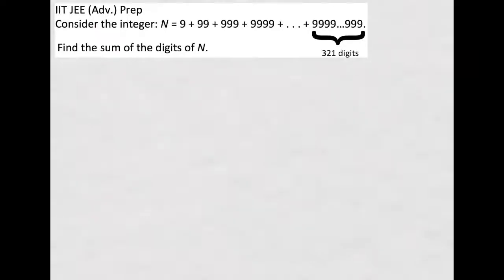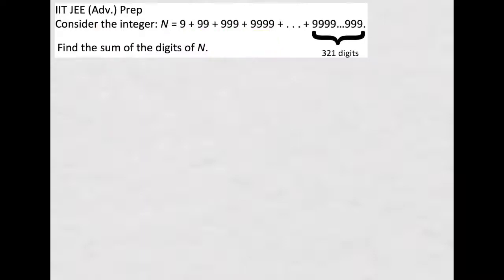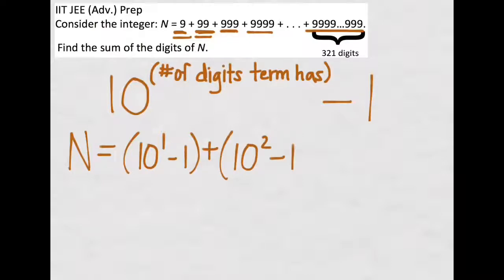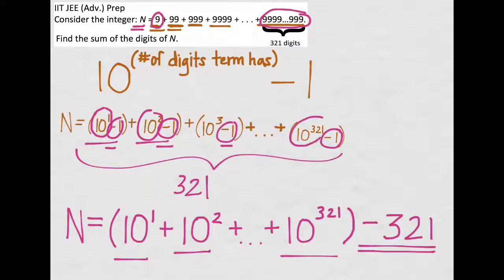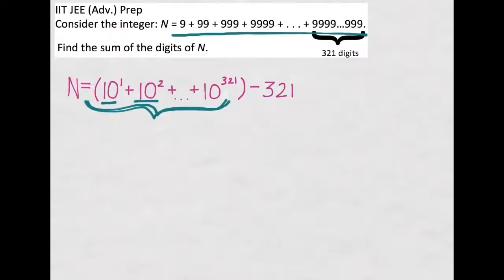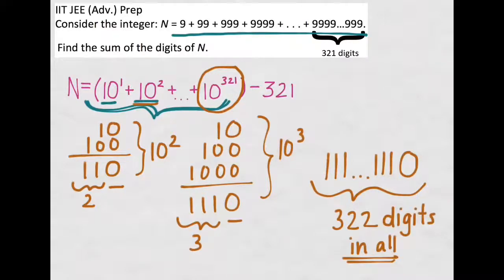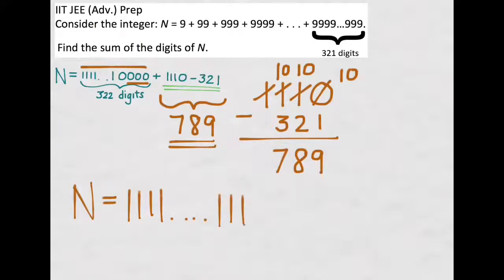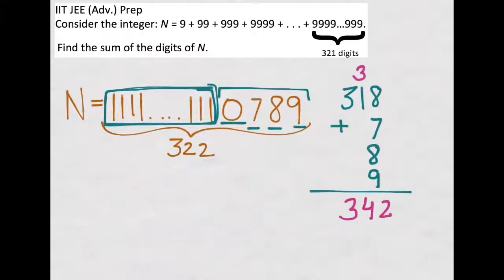Finding the Sum of the Digits of N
No Calculators Allowed.